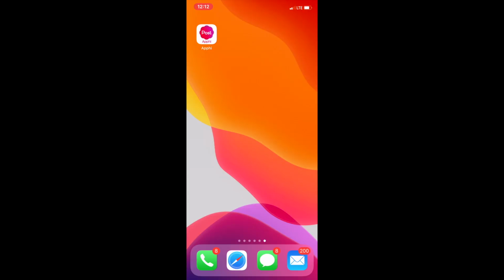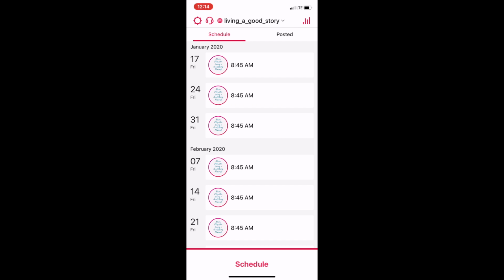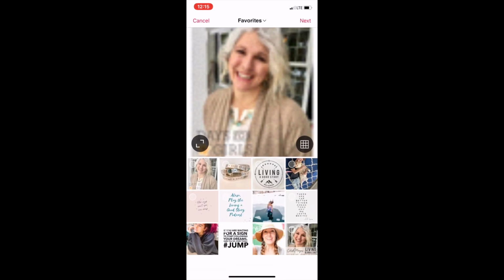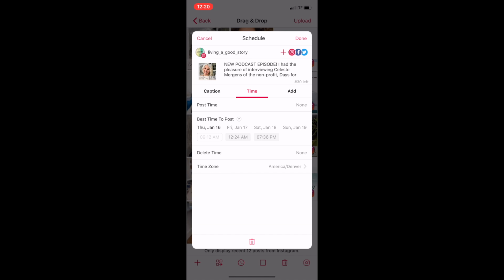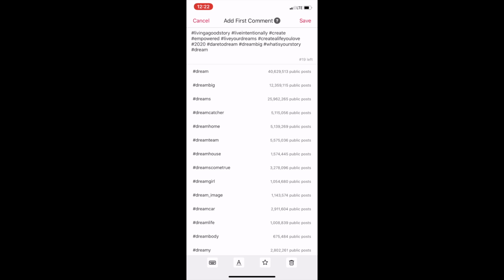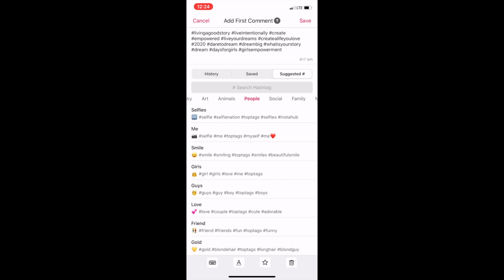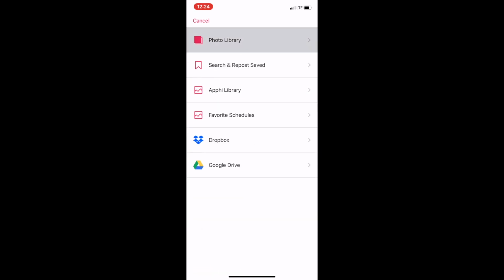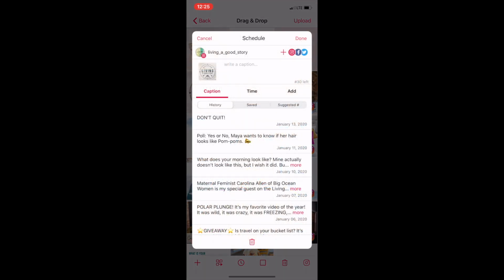THE BEST Instagram scheduling APP | Plan, Schedule, and Autopost on Apphi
In 2020 I'm working on systematizing my work to free up time to do the things that I love most. Finding the right tools to support me is integral in the process. I recently discovered an app that has been a game changer for me and I wanted to share it with you guys.

HAVE AND ADVENTURE!

ABOUT US
We love adventure and living our lives to the fullest! At the end of our lives, we would love to have a life worth reading about. We started our "Good Story" by selling most everything and traveling the U.S. in our "tiny house" RV for a year.

After our RV trip we lived in the Dominican Republic doing humanitarian work for a year. We pledged a year of our life to serve human trafficking survivors. It was an amazing experience and we learned so much.

We took an amazing three month trip to Thailand.

We then came home and felt a little lost and didn't know how to move forward in meaningful ways. we took a year and a half hiatus from really being intention about our story. Now we are back, we are dreaming and we are creating again! We are glad you are here with on our journey!

LOVE LETTERS
Johnson Family